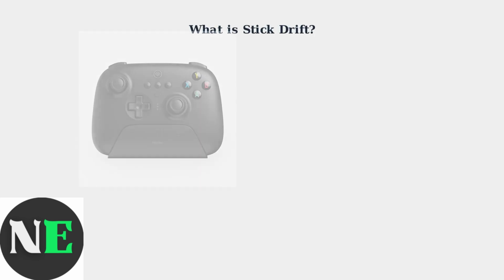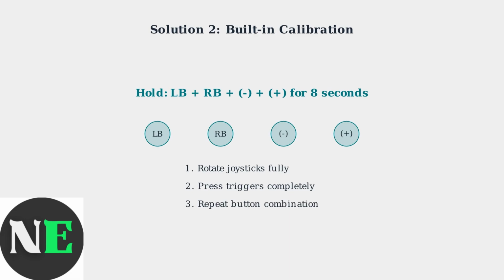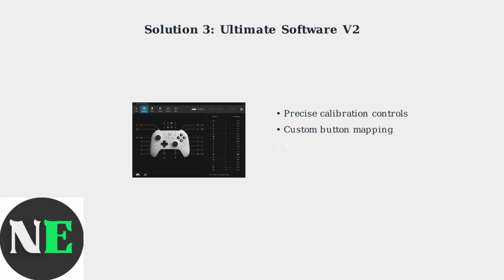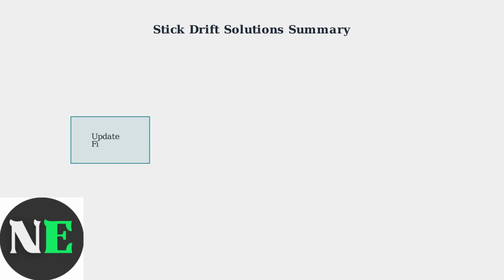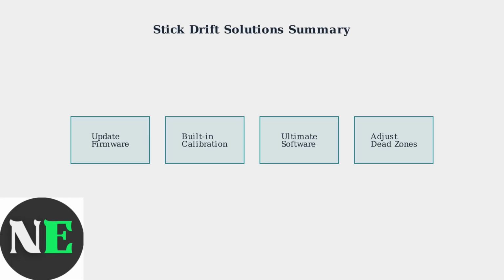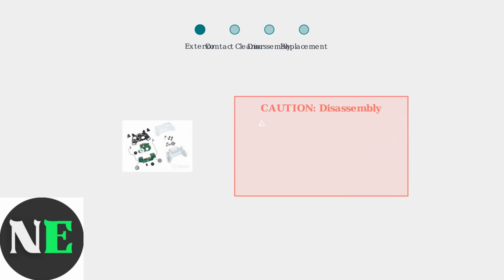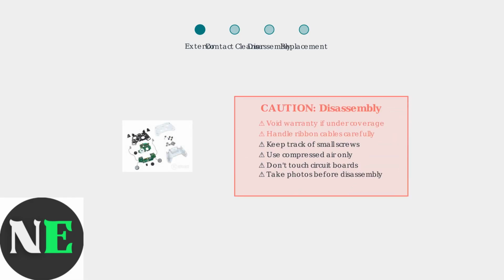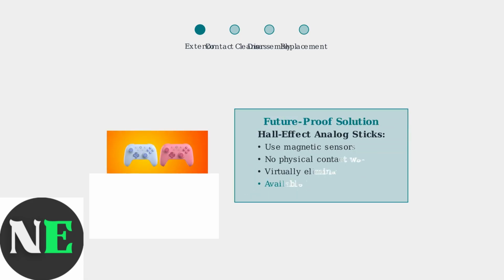How To Fix 8BitDo Stick Drift – Calibration, Deadzone Settings & Hardware Cleaning Tips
Discover effective solutions to fix 8BitDo stick drift with our guide on calibration, deadzone settings, and essential hardware cleaning tips.